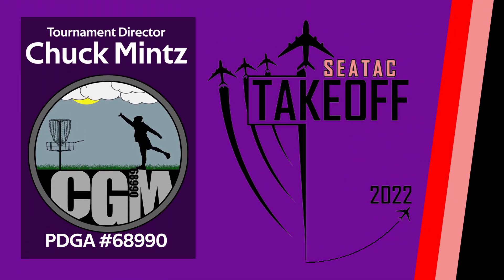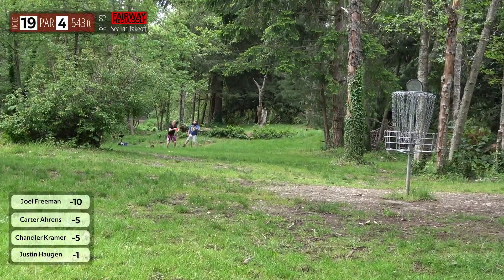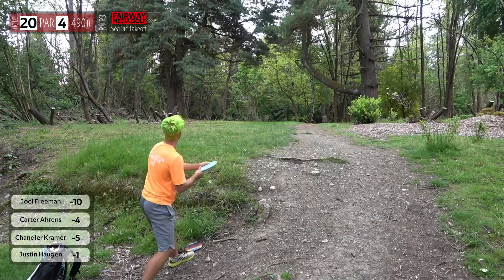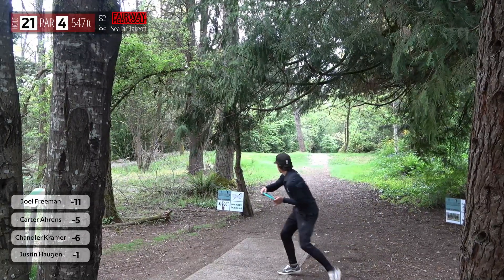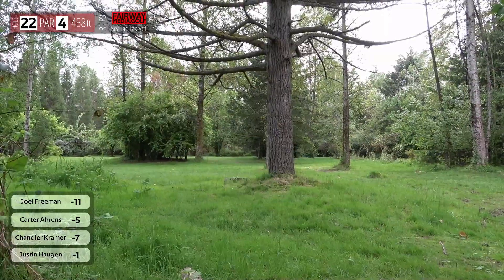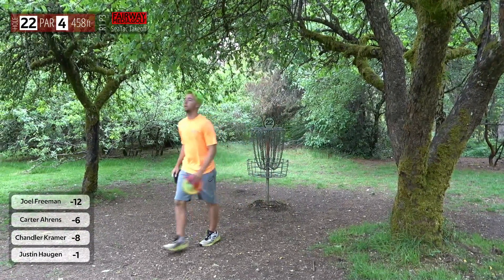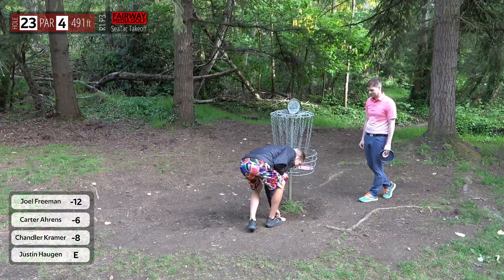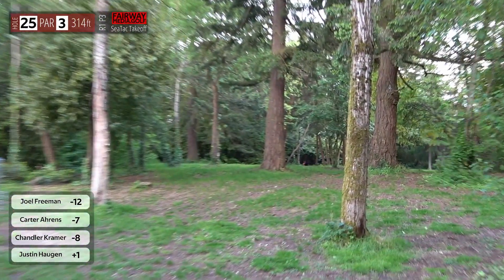SeaTac Takeoff 2022 - R1P3 - Joel Freeman - Carter Ahrens - Chandler Kramer - Justin Haugen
SeaTac Takeoff 2022 - Pro Weekend
Located in Seatac, Washington

MPO Feature Card
Round 1 Players

Tourney Directors
Chuck Mintz

Commentary:
Cory Jones

Thanks for joining the FAIRWAYMEDIA FAMILY!
Thanks for following all the things!